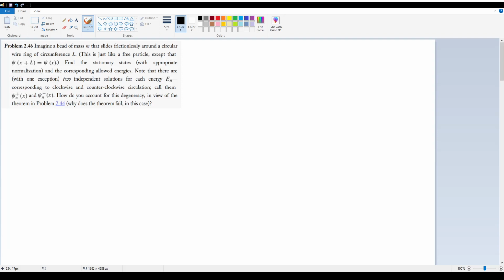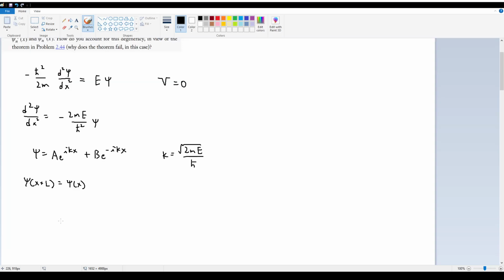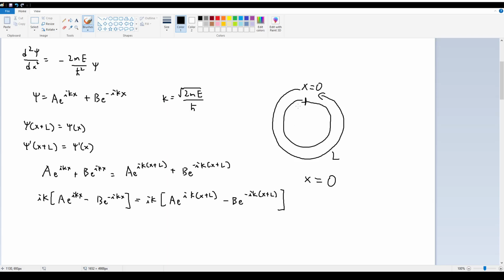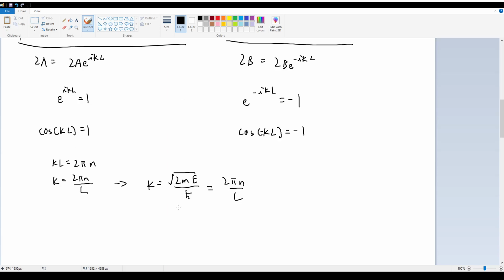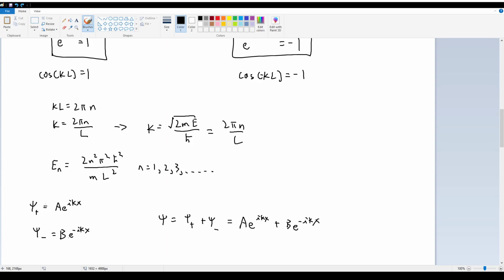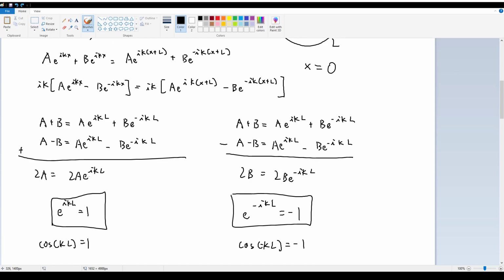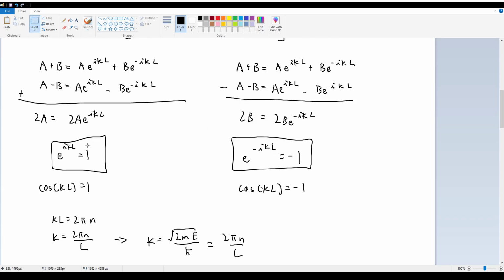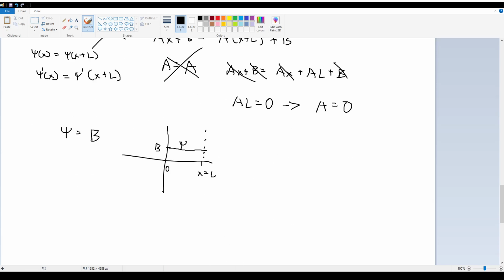Griffiths QM Problem 2.46